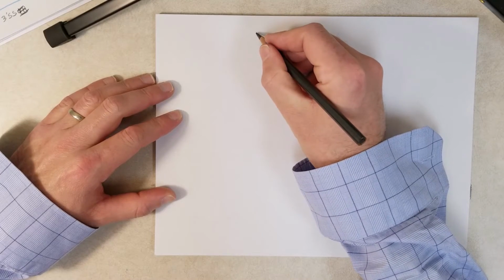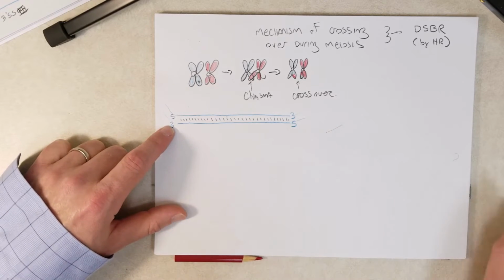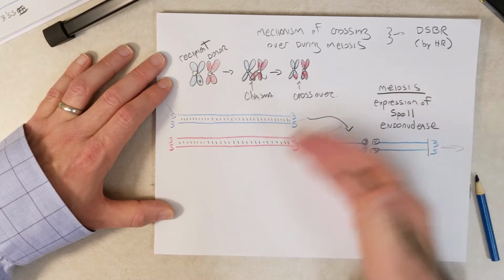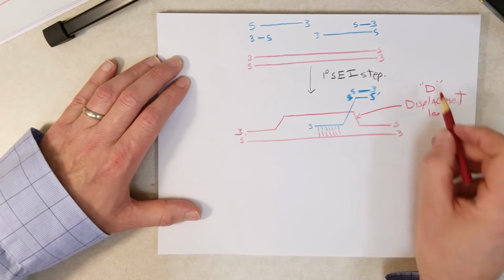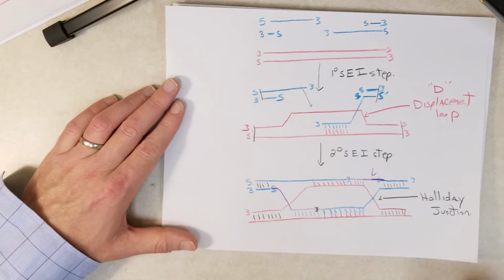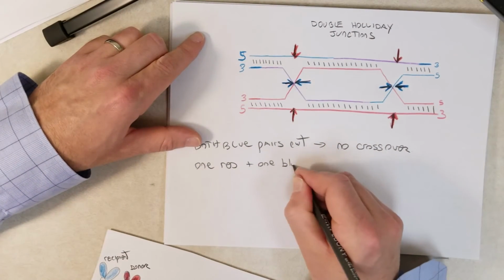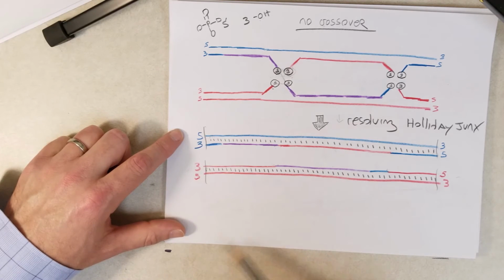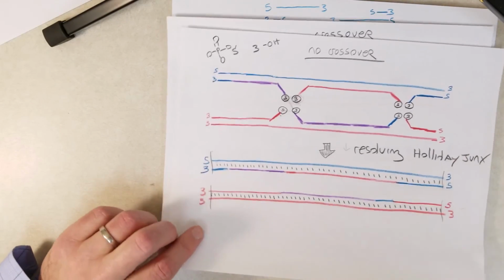Crossovers and DSBR/HRR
In this video, I walk students through the mechanism of crossing over, which occurs through the repair of double-strand breaks by double-strand break repair (DSBR). DSBR is called homologous recombination repair (HRR) by some groups of researchers.